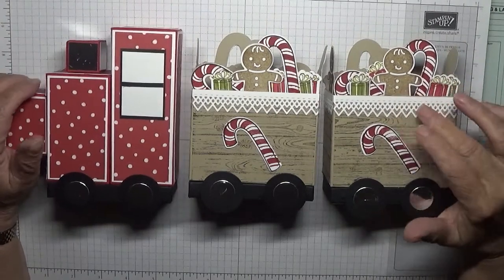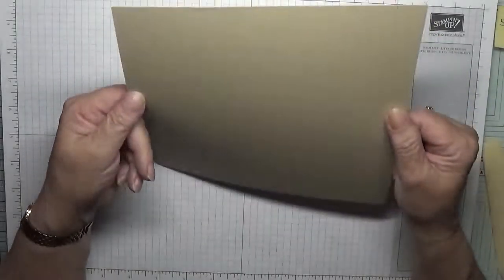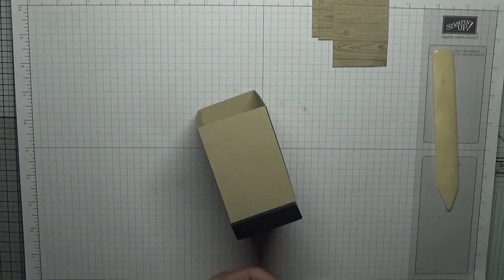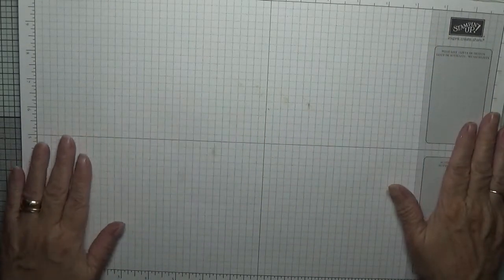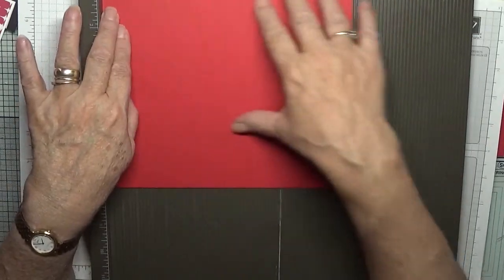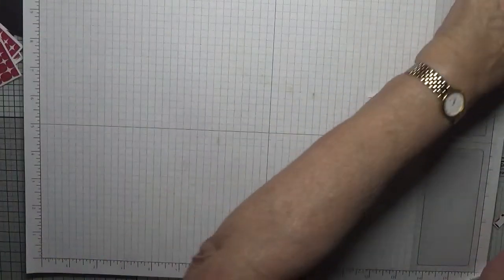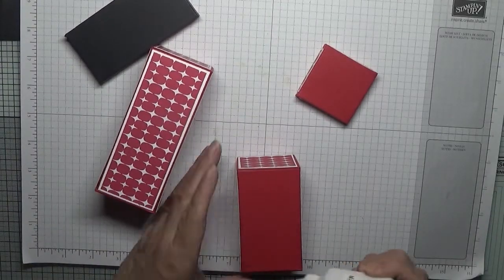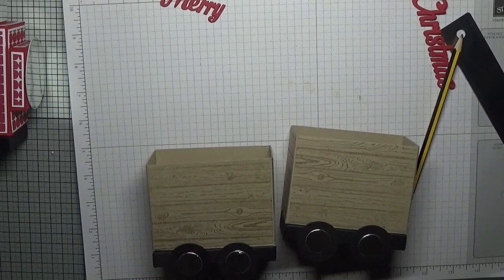226. Christmas Train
This train was made to hold sweets (Candy) for Christmas